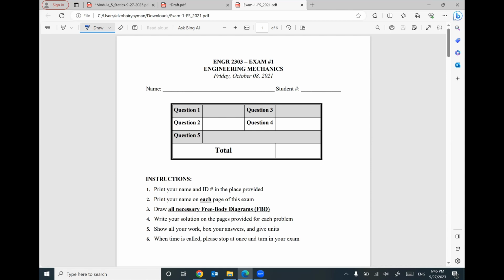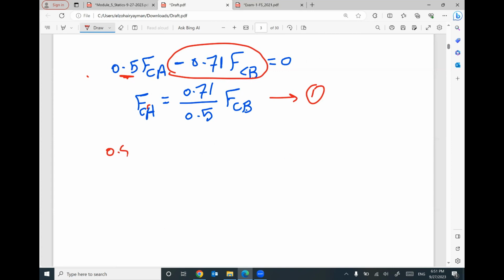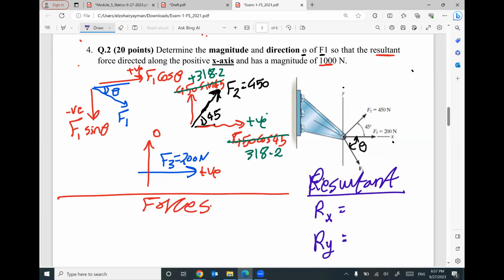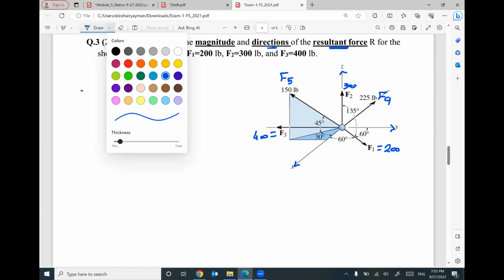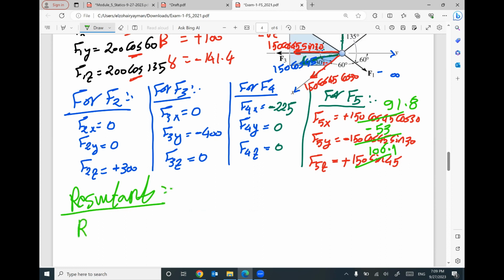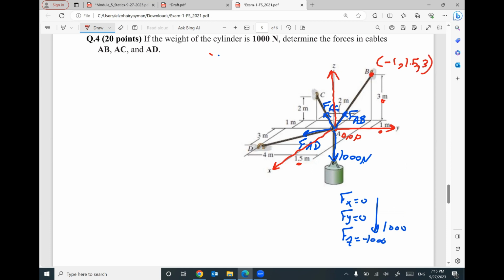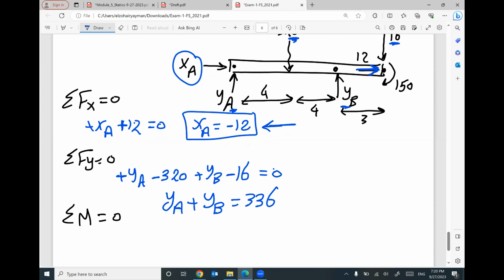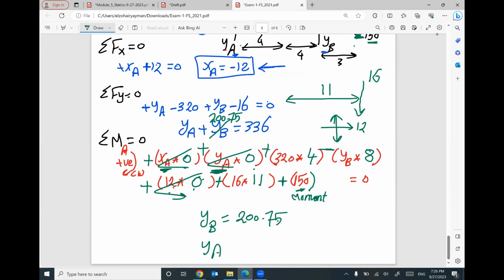Exam -1 - Review (part 2/2)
Practice exam solution (FS2021)